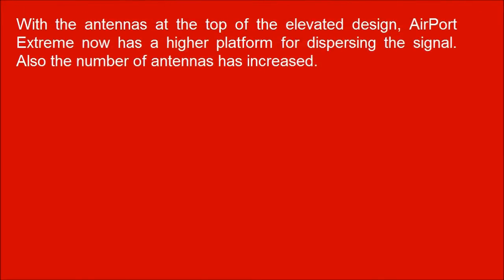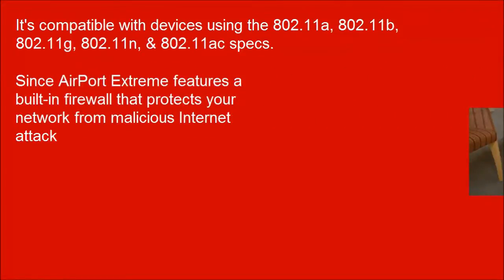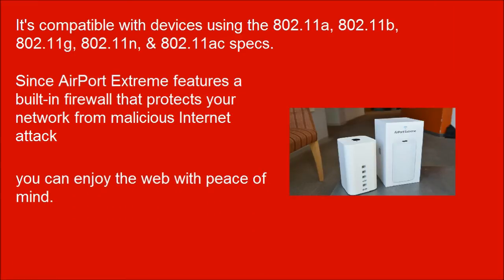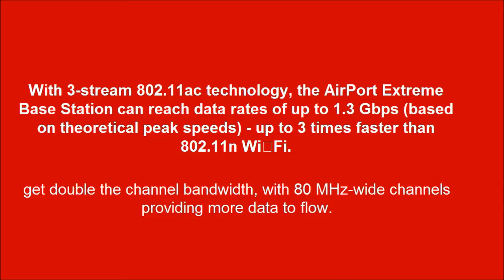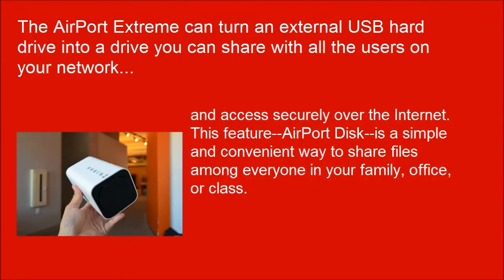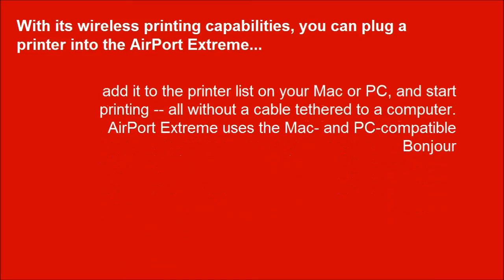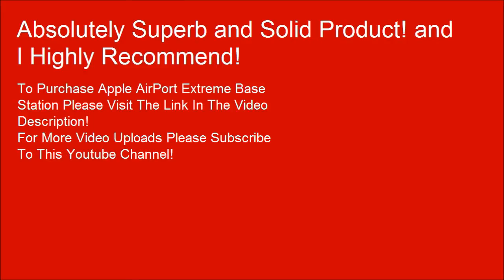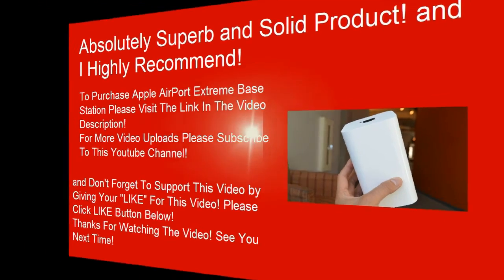Apple AirPort Extreme Base Station With Simultaneous Dual Band Wireless Access Point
Apple AirPort Extreme Base Station With Simultaneous Dual-Band Wireless Access Point For Home, School, and Office.

The intelligent, easy-to-use AirPort Extreme Base Station with simultaneous dual-band support is the perfect wireless access point for home, school, or office. It offers next-generation 802.11ac Wi-Fi technology and delivers high-performance wireless access for Mac computers, PCs, and Wi-Fi devices such as iPhone, iPad, iPod touch, and Apple TV.

With 802.11ac technology and a powerful beamforming antenna array, AirPort Time Capsule gives you up to 3x faster Wi-Fi and a stronger, clearer signal. And because it transmits at both the 2.4GHz and 5GHz frequencies at the same time, your wireless devices will automatically connect to the best available band for the fastest performance possible. With the antennas at the top of the elevated design, AirPort Extreme now has a higher platform for dispersing the signal. Also the number of antennas has increased. There are now six of them - three for the 2.4GHz band and three for the 5GHz band. Together with 802.11ac technology, they let you connect faster, farther, and with more power than ever before.

Connect your DSL or cable modem to AirPort Extreme and use the built-in setup assistant to create your new wireless network in just a few taps from your iPhone, iPad, or iPod touch. If you're using a Mac, use the built-in AirPort Utility. Setup is fast and easy. Any Wi-Fi device you have will work with AirPort Extreme. That's because it's compatible with devices using the 802.11a, 802.11b, 802.11g, 802.11n, & 802.11ac specifications. Since AirPort Extreme features a built-in firewall that protects your network from malicious Internet attacks, you can enjoy the web with peace of mind.

The AirPort Extreme Base Station offers Wi-Fi speeds up to 3x faster than the previous generation. It features next-generation 802.11ac Wi-Fi, a powerful beamforming antenna array for higher performance and range, simultaneous dual-band support, and a new vertical design with a smaller footprint. And the AirPort Extreme is easy to set up and highly secure, letting you share your broadband Internet connection, a USB printer, or a hard drive.

802.11ac: The New Definition of Fast
With three-stream 802.11ac technology, the AirPort Extreme Base Station can reach data rates of up to 1.3 Gbps (based on theoretical peak speeds) -- up to three times faster than 802.11n Wi-Fi. You also get double the channel bandwidth, with 80 MHz-wide channels providing more room for more data to flow faster than ever. And if you have 802.11a/b/g/n devices, AirPort Extreme maximizes that connection as well.

It features simultaneous dual-band 802.11ac Wi-Fi, which transmits at both the 2.4GHz and 5GHz frequencies at the same time. That means your devices automatically connect to the best available band for the fastest possible performance.

Beamforming Puts the Focus on Your Device.
The new AirPort Extreme Base Station features the intelligent, powerful beamforming antenna array. Most base station antennas emit an equal and constant Wi-Fi signal in all directions. But the beamforming antenna array is smarter -- it knows where an 802.11ac device is on the network. Then AirPort Extreme targets its signal to that device, so your Wi-Fi signal is stronger, clearer, and faster.

Connect to Wi-Fi from Any Device